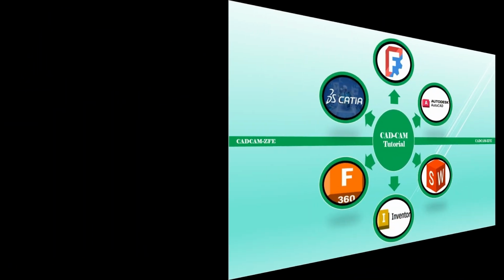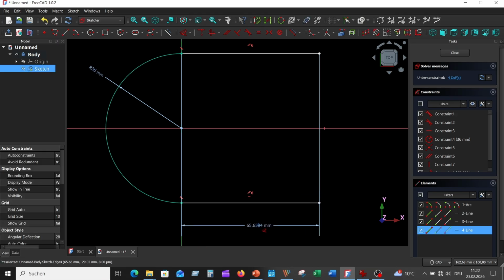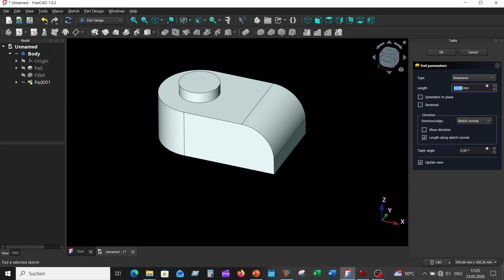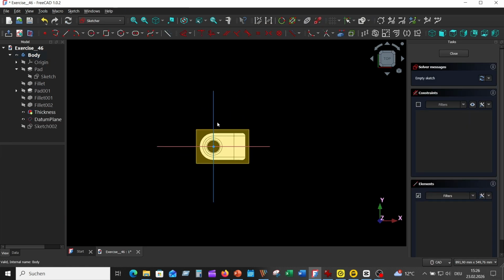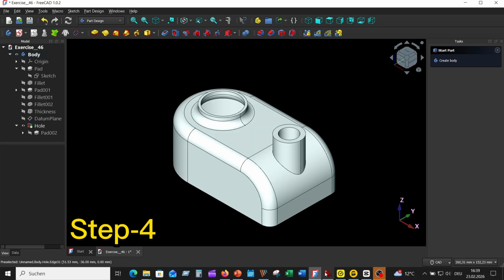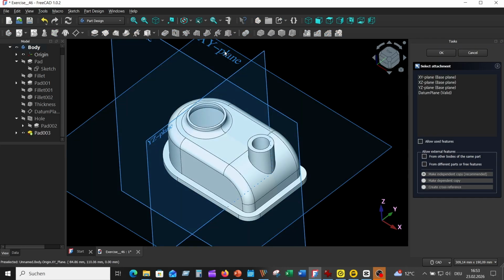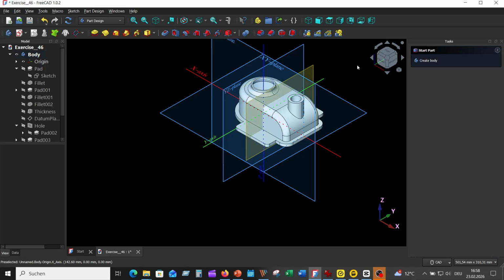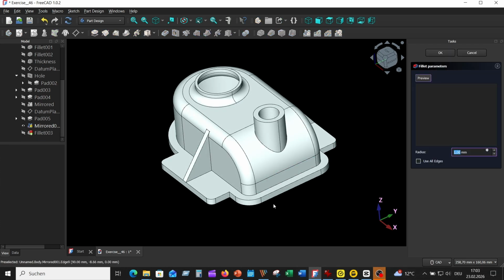FreeCAD Tutorial for beginners, 3D Exercise_#46__2D drawing to 3D solid part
In this tutorial, I will show you,  how to create a 3D Model from existing 2D – drawing, with the help of FreeCAD part design tools, like Extrude, Hole, Thickness, Datum Plane, Mirror and Fillet.